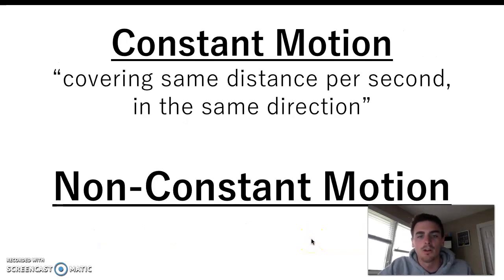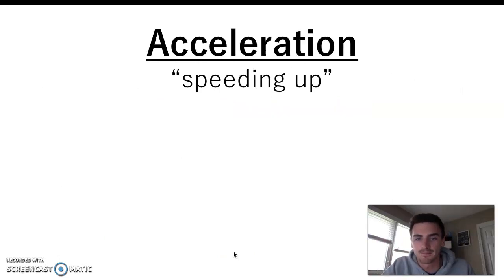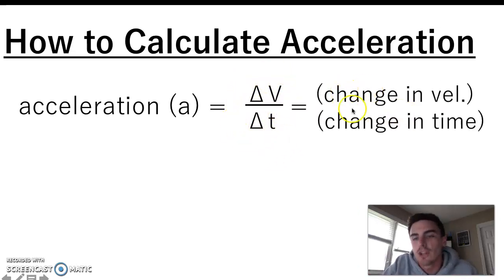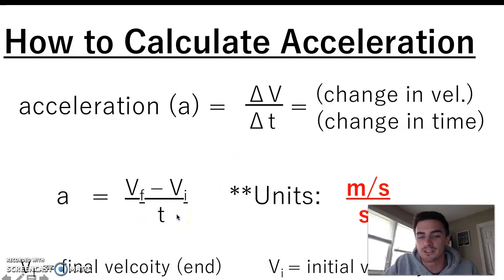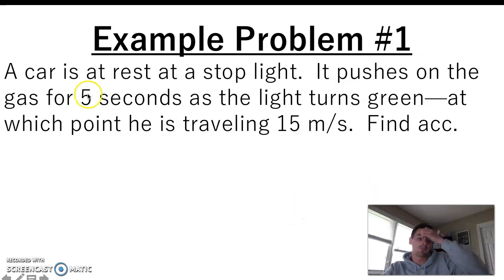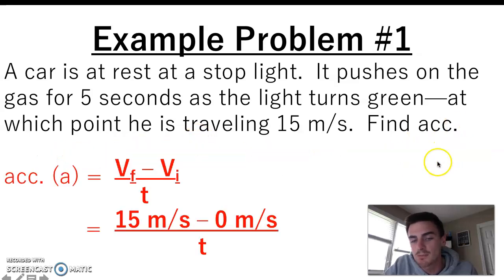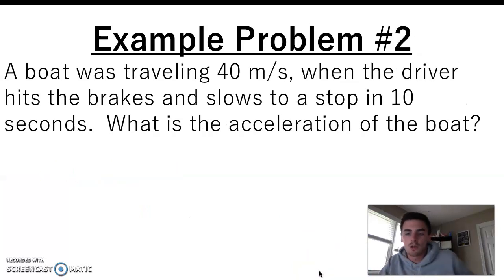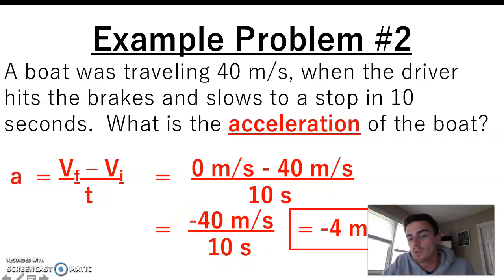"What is Acceleration?"